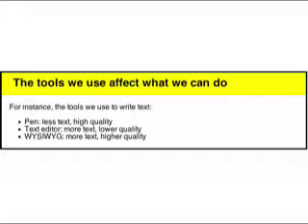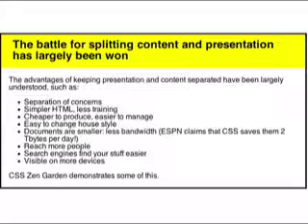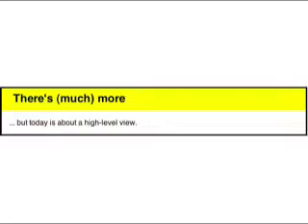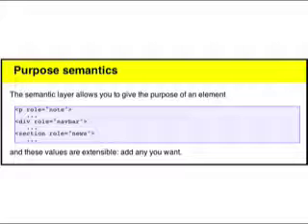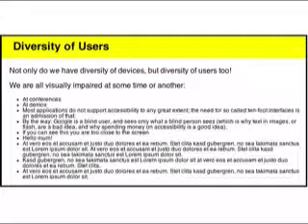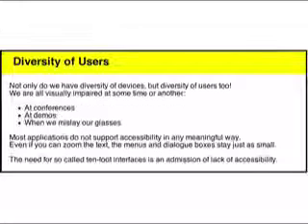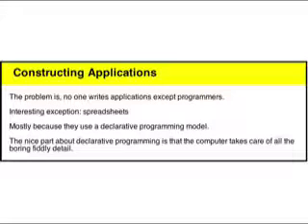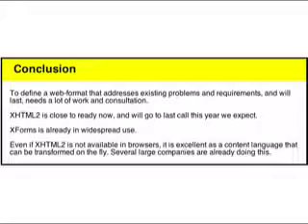EuroIA-StevenPemberton.mpg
presentation:
Closing Keynote
Steven Pemberton - Form, Content, Essence. Designing Markup for Information Representation

European Summit for Information Architecture 2006
Building our Community
Berlin

Speaker: Steven Pemberton